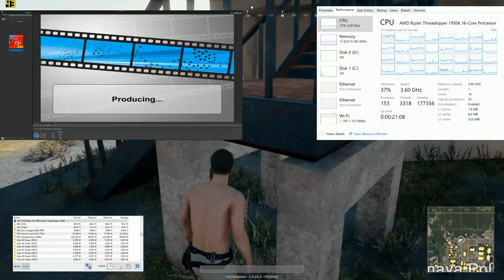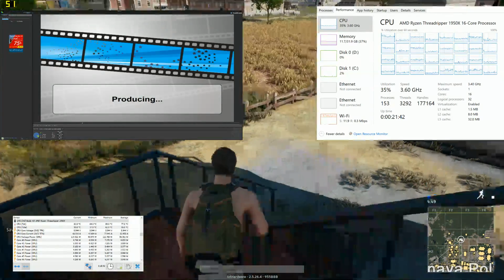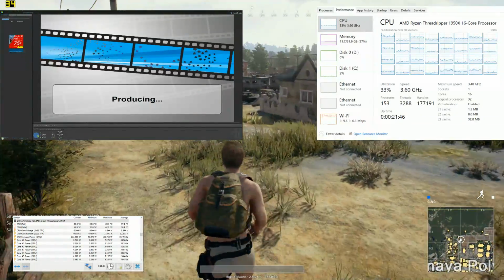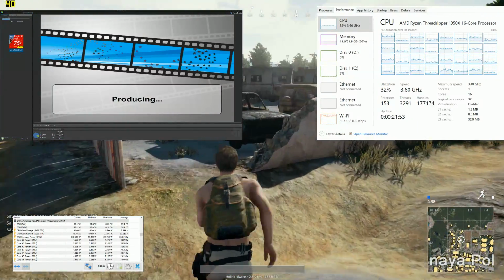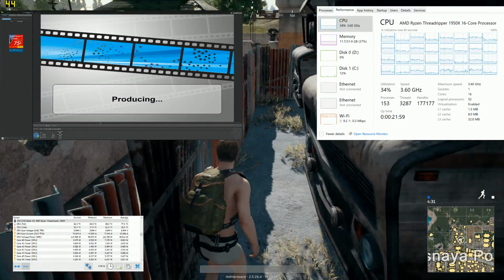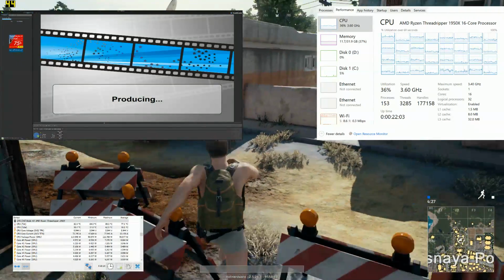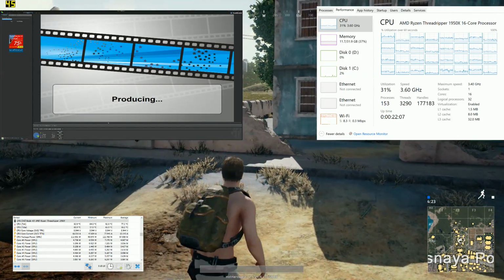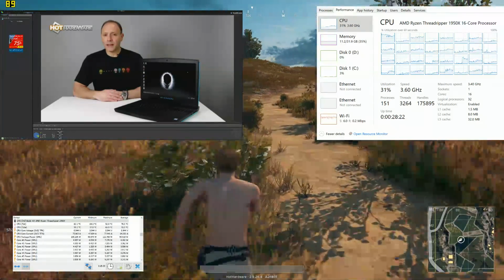AMD Ryzen Threadripper Streaming MEGA-TASKING Tested! - HotHardware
Check out our full AMD Ryzen Threadripper review with tons of benchmarks here!
WIN an AMD RYZEN 5 1600X gaming system kit HERE!